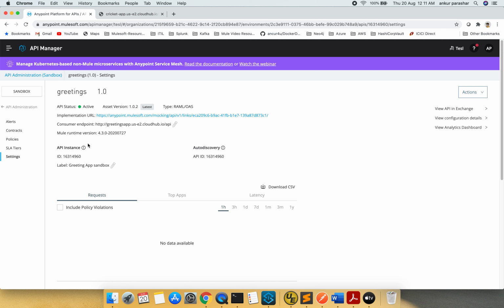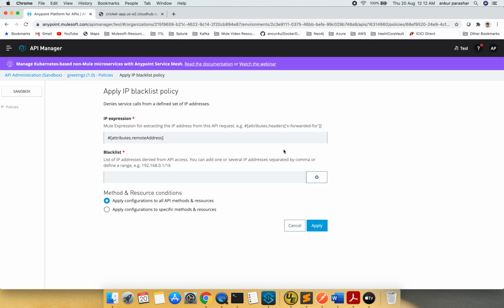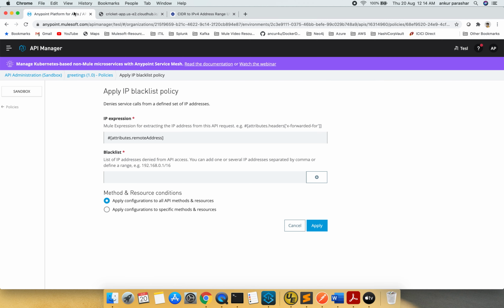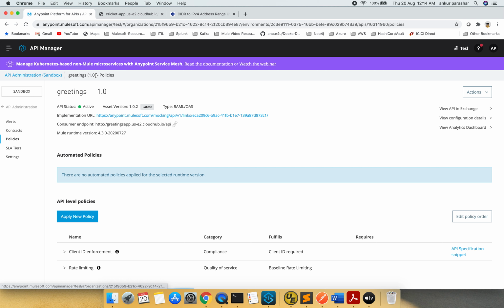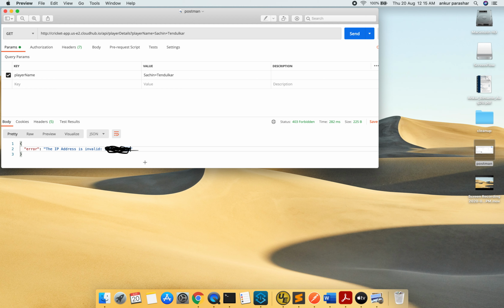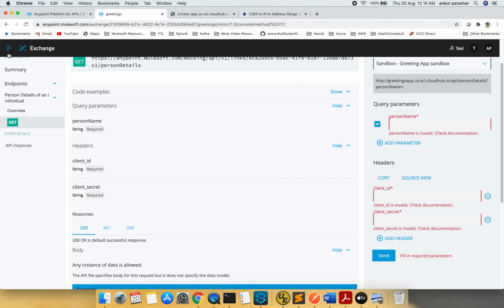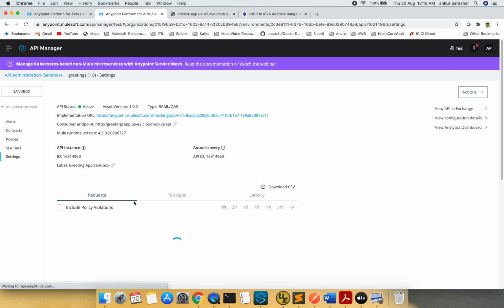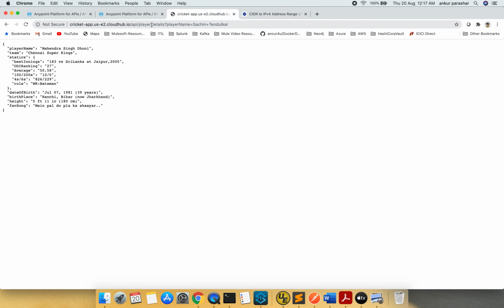IPWhiteListing| Blacklisting| API Manager | Mule4.3.0 | Mule 4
This videos walks through the IP blacklisting and whitelisting concepts wrt single IP
range of IPs